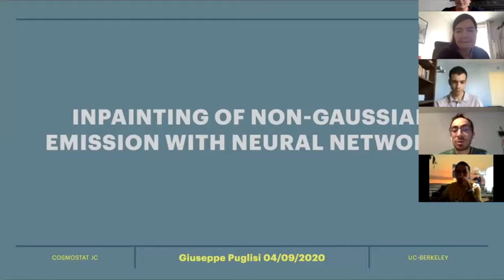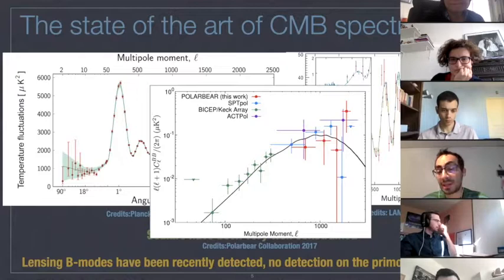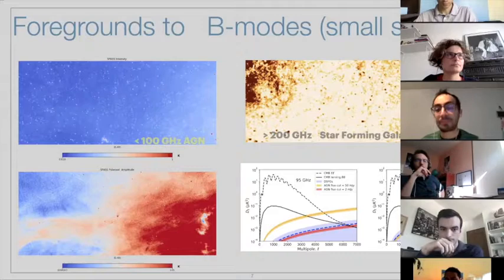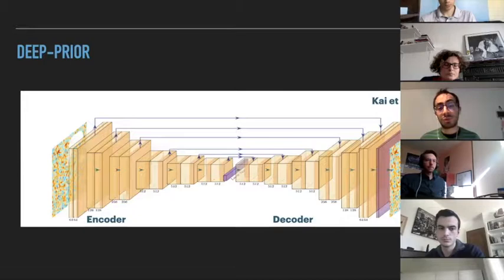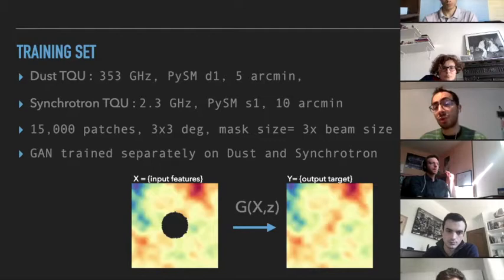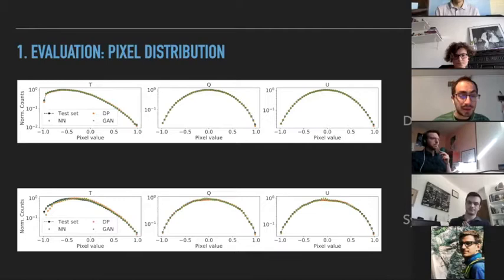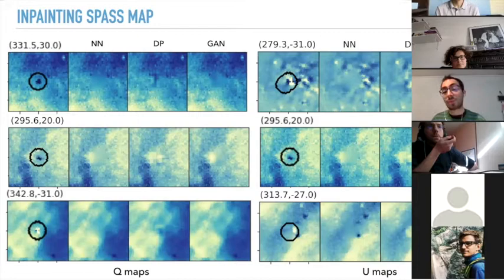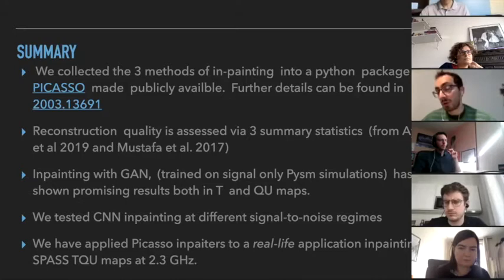Seminar: Inpainting of Non-Gaussian Emission with Neural Networks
Speaker: Giuseppe Puglisi (UC-Berkeley)
Date: 09/04/2020

Abstract: Deep convolutional neural networks have been a popular tool for image generation and restoration. The performance of these networks is related to the capability of learning realistic features from a large dataset. In this work, we applied the problem of inpainting non-Gaussian signal, in the context of Galactic diffuse emissions at the millimetric and sub-millimetric regimes, specifically Synchrotron and Thermal Dust emission. Both of them are affected by contamination at small angular scales due to extra-galactic radio sources (the former) and to dusty star-forming galaxies (the latter). We consider the performances of a nearest-neighbors inpainting technique and compare it with two novels methodologies relying on generative Neural Networks. We show that the generative network is able to reproduce the statistical properties of the ground truth signal more consistently with high confidence level. The Python Inpainter for Cosmological and AStrophysical SOurces (PICASSO) is a package encoding a suite of inpainting methods described in this work and has been made publicly available.